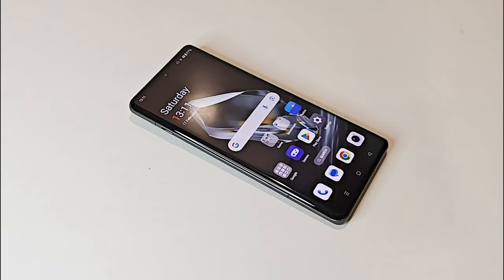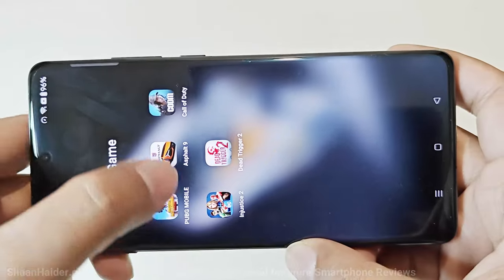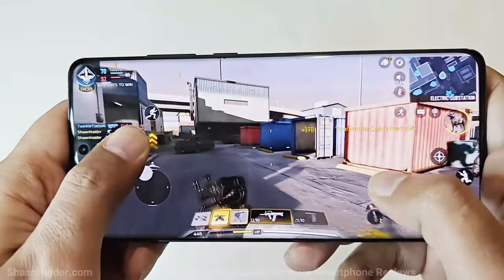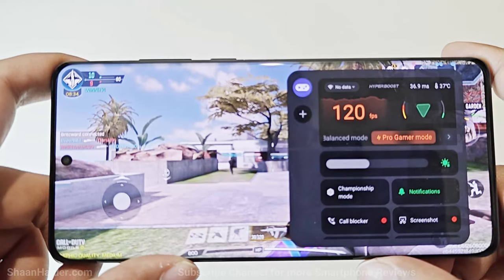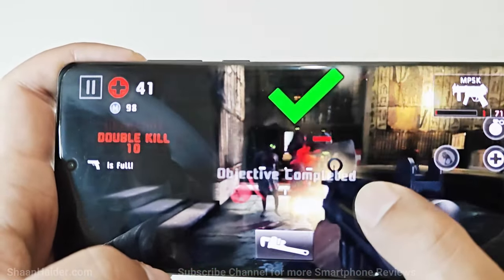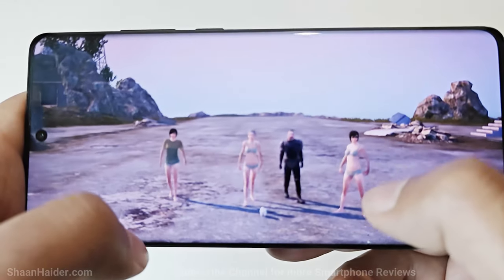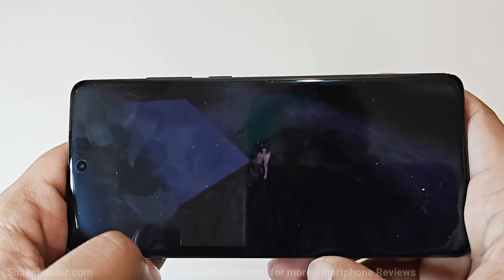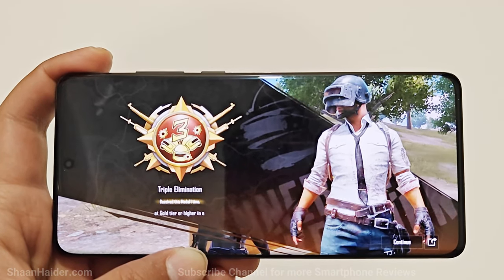OnePlus 12 - Gaming Test (PUBG Mobile, Call of Duty, Asphalt 9, Dead Trigger 2, Injustice 2)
OnePlus 12 gaming review with PUBG Mobile, Call of Duty Mobile, Injustice 2, Dead Trigger 2, and Asphalt 9.